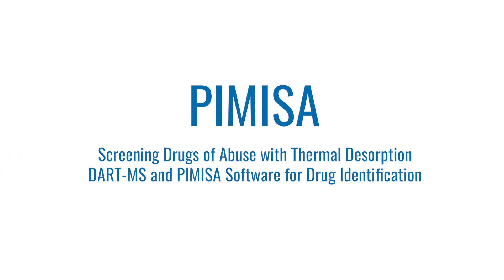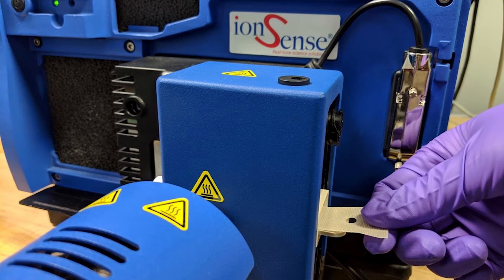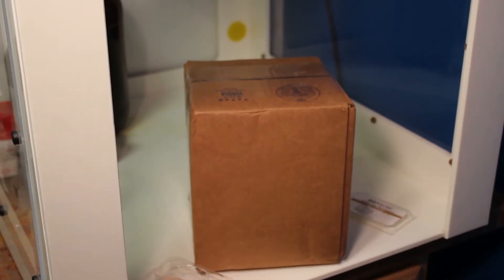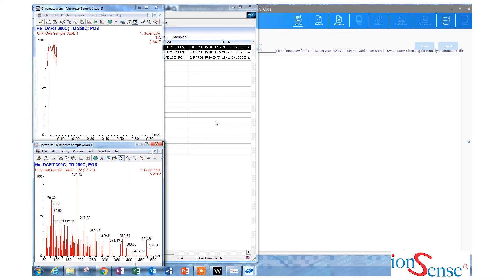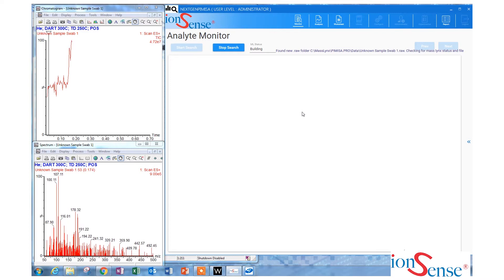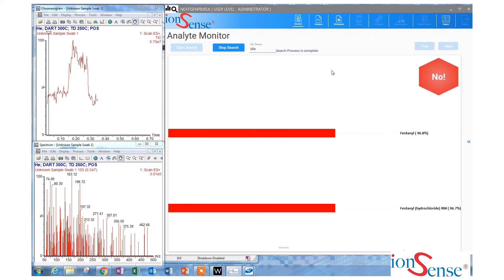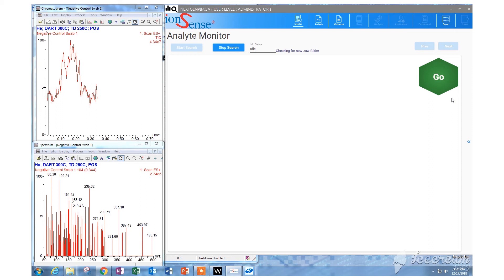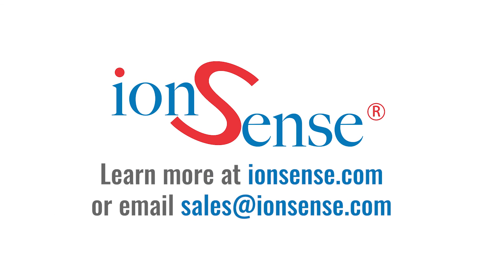PIMISA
PIMISA Search Software for rapid, confident identification of drugs of abuse by direct analysis in real time mass spectrometry (DART-MS)